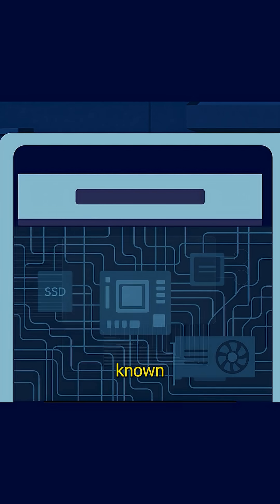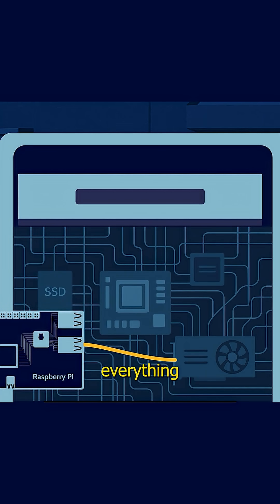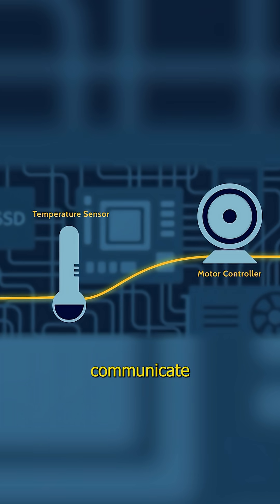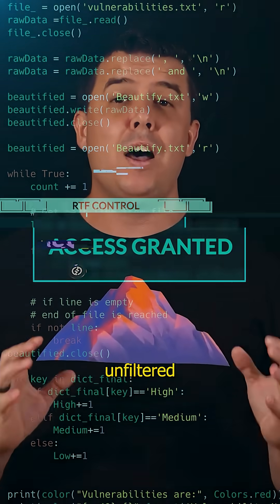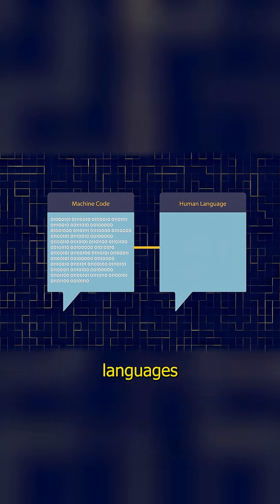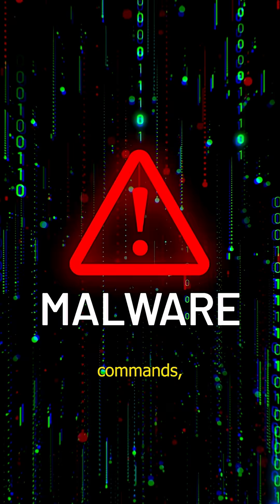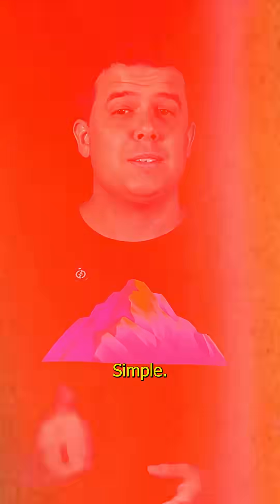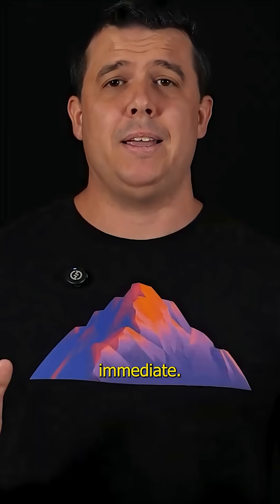McDonald’s Ice Cream Machine Was Hacked… Then Investigated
Most people think tech monopolies only happen in Big Tech. But McDonald’s ice cream machines? They were quietly cornering a market, and the government finally took notice.

⚙️ Check out the full video breakdown on our channel.

-How one company locked McDonald’s into a broken system
-Why federal regulators stepped in to investigate
-What this says about cybersecurity and control in everyday tech